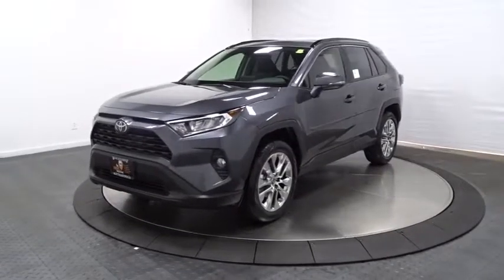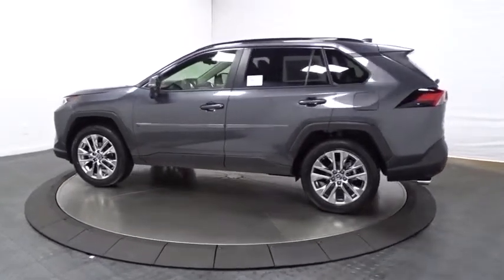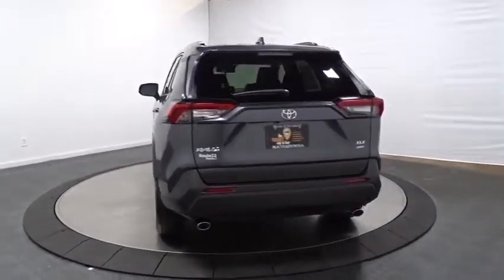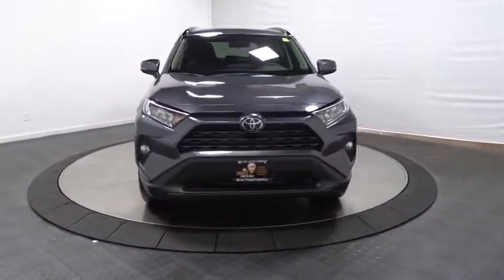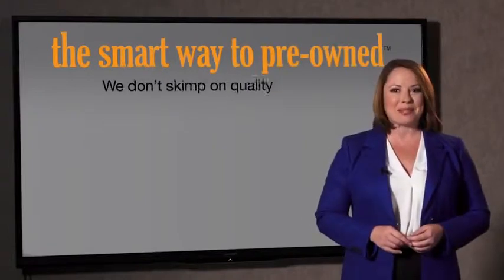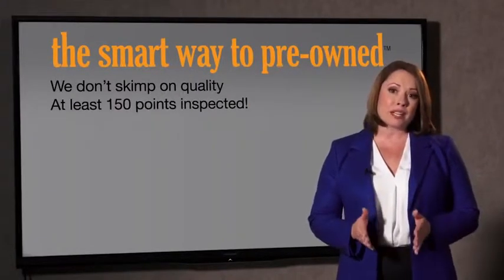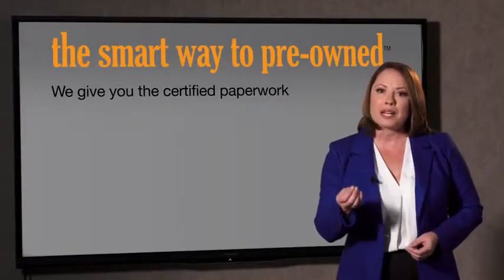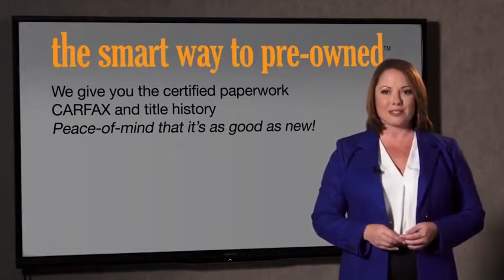2019 Toyota RAV4 Hillside, Newark, Union, Elizabeth, Springfield, NJ 191420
2019 Toyota RAV4 available in Hillside, New Jersey at Route 22 Toyota. Servicing the Newark, Union, Elizabeth, Springfield, NJ area.
2019 Toyota RAV4 XLE Premium - Stock#: 191420 - VIN#: 2T3A1RFV9KW055859

The Smart Way To Buy! Are you tired of hidden fees and bogus rates ruining your search process? Now there's a way to avoid all of the nonsense. Introducing the smart way to buy from Route 22 Auto's. The advantages of the smart way to buy are endless. There is no pressure throughout your search. You can finally feel at ease when purchasing a car. Since there are no hidden fees, there are no surprises or gimmicks revealed when you finally make a decision. Route 22 Autos salespeople are direct and value your time, so there is no back and forth or confusion. They know it's necessary for you to feel comfortable during the buying process and want to be trusted. The smart way to buy is smart for a reason. The team at Route 22 Auto's does Internet research every day to discover the right price for you. They make sure to look at competitors' pricing and numbers from industry experts so you can feel confident that you're getting the best offer possible. The main factors that contribute to your final cost are market value, product availability, days' supply in the market and the product age, color and equipment. It's easy to feel secure with the smart way to buy. This Toyota includes: XLE PREMIUM PACKAGE ALL WEATHER LINER PACKAGE Floor Mats COLD WEATHER PACKAGE Variable Speed Intermittent Wipers Lane Departure Warning Mirror Memory Lane Keeping Assist Heated Steering Wheel Intermittent Wipers Seat Memory Leather Steering Wheel Power Driver Seat Heated Front Seat(s) Rain Sensing Wipers BODY SIDE MOLDINGS (PPO) 50 STATE EMISSIONS *Note - For third party subscriptions or services, please contact the dealer for more information.* Want more room? Want more style? This Toyota RAV4 is the vehicle for you. No matter the weather conditions or terrain, this Magnetic Gray Metallic AWD Toyota RAV4 handles with an elegant confidence. Fine interior appointments complement this vehicle's unprecedented performance. You've found the one you've been looking for. Your dream car.
Radio w/Seek-Scan, Clock, Speed Compensated Volume Control, Steering Wheel Controls, Voice Activation and Radio Data System,2 LCD Monitors In The Front,Integrated Roof Antenna,Radio: Entune 3.0 Audio -inc: 6 speakers, 7.0 touchscreen, AM/FM, Scout GPS link compatible w/up to 3-year trial, Siri eyes free, Apple CarPlay compatible, aux port, USB media port, 4 USB charging ports, hands-free phone capability, advanced voice recognition and music streaming via Bluetooth wireless technology, Toyota connected services - Safety Connect w/3-year trial, Wi-Fi Connect powered by Verizon w/up to 2GB within 6-month trial, for details,Body-Colored Door Handles,Black Rear Bumper w/Black Rub Strip/Fascia Accent,Steel Spare Wheel,Body-Colored Front Bumper w/Black Rub Strip/Fascia Accent,Variable Intermittent Wipers,Fixed Rear Window w/Fixed Interval Wiper and Defroster,Chrome Side Windows Trim and Black Front Windshield Trim,Roof Rack Rails Only,Front Fog Lamps,Tailgate/Rear Door Lock Included w/Power Door Locks,Fully Galvanized Steel Panels,Body-Colored Power Heated Side Mirrors w/Manual Folding and Turn Signal Indicator,Deep Tinted Glass,Compact Spare Tire Mounted Inside Under Cargo,Power Liftgate Rear Cargo Access,Express Open/Close Sliding And Tilting Glass 1st Row Sunroof w/Sunshade,LED Brakelights,Black Grille w/Body-Color Surround,Tires: P235/55R19,Laminated Glass,Lip Spoiler,Clearcoat Paint,Fully Automatic Aero-Composite Led Low/High Beam Daytime Running Auto High-Beam Headlamps,Wheels: 19 x 7.5J Alloy,Black Bodyside Cladding and Black Wheel Well Trim,HVAC -inc: Underseat Ducts,Full Floor Console w/Covered Storage, Mini Overhead Console w/Storage and 2 12V DC Power Outlets,SofTex Seat Trim,Day-Night Rearview Mirror,Entune Safety Connect Tracker System,Delayed Accessory Power,Manual Tilt/Telescoping Steering Column,2 12V DC Power Outlets,3 Spoke Leather Steering Wheel -inc: Lane Departure Alert,Power 1st Row Windows w/Driver 1-Touch Up/Down,Systems Monitor,Instrument Panel Bin, Driver And Passenger Door Bins,Outside Temp Gauge,Glove Box,Leather/Aluminum Gear Shift Knob,Trunk/Hatch Auto-Latch,Driver Seat,Leatherette Door Trim Insert,Distance Pacing w/Traffic Stop-Go,Seats w/Leatherette Back Material,Full Carpet Floor Covering,2 Seatback Storage Pockets,Power Rear Windows and Fixed 3rd Row Windows,Trip Computer,Manual Adjustable Front Head Restraints and Manual Adjustable Rear Head Restraints,Roll-Up Cargo Cover,Engine Immobilizer,Dual Zone Front Automatic Air Conditioning